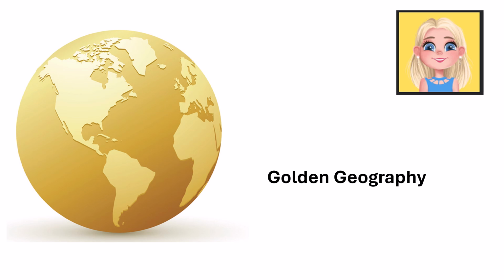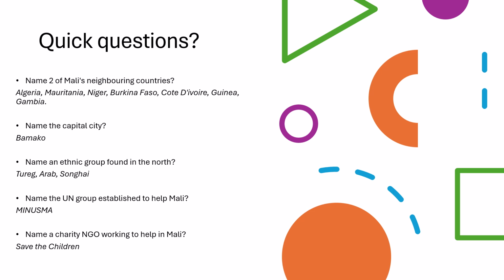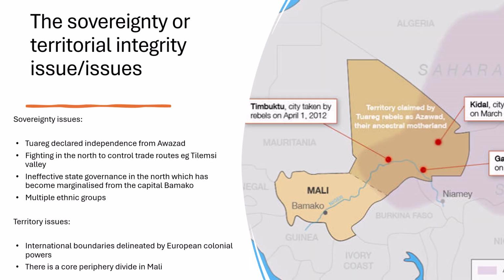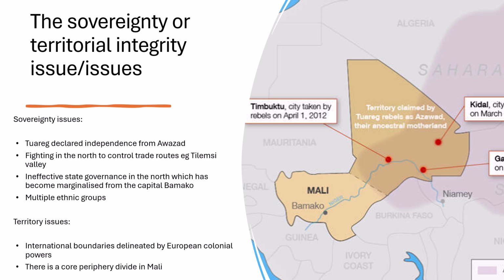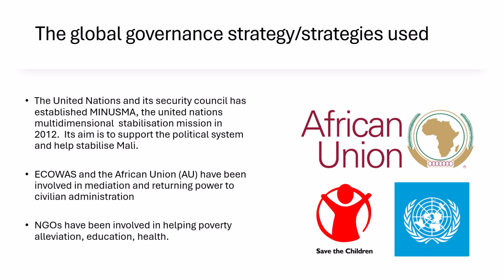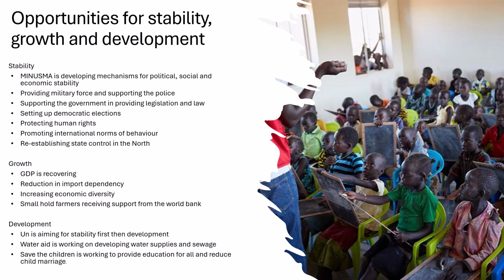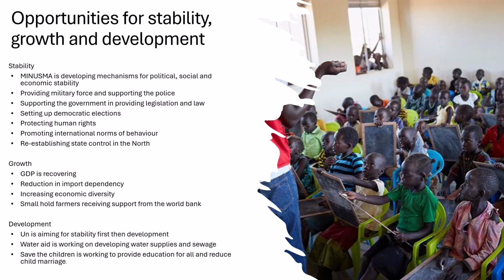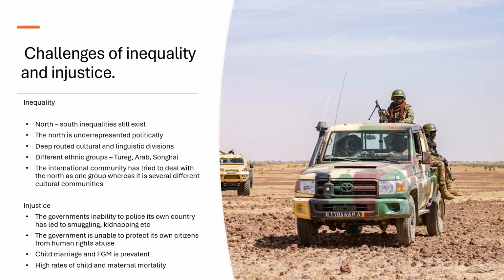Mali powers and borders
This is a video on Mali and is for the powers and borders unit for OCR A level Geography